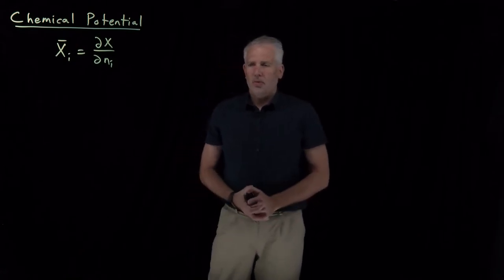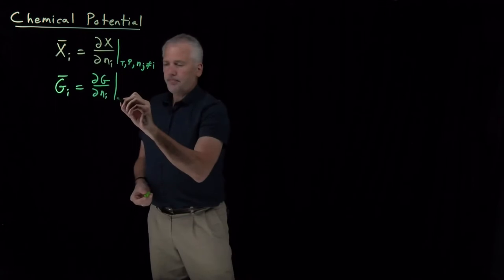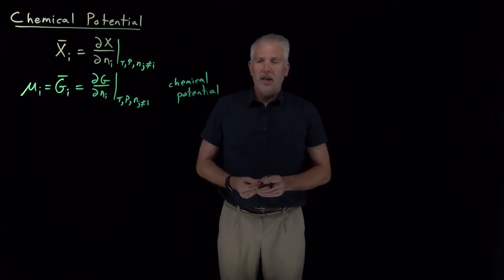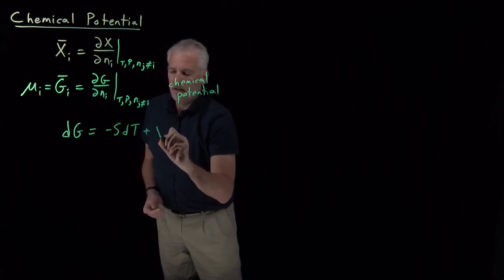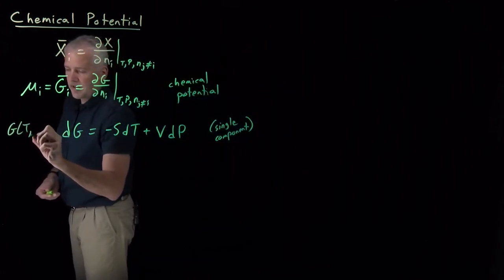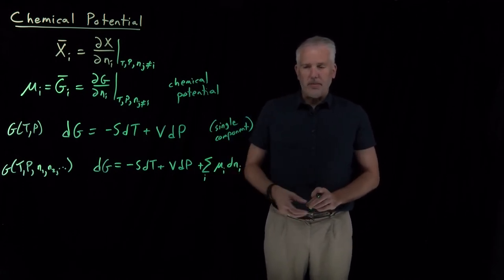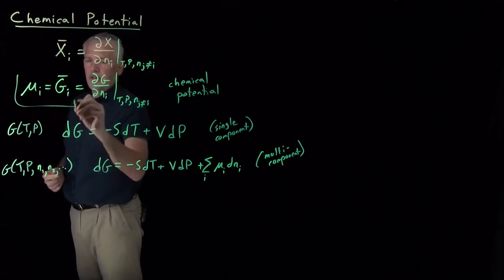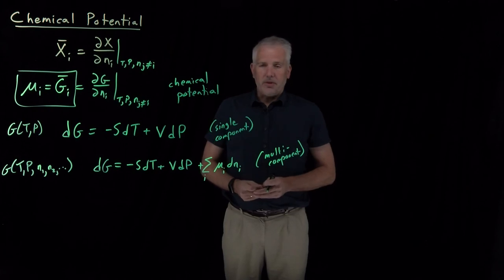Chemical Potential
The partial molar Gibbs energy is a particularly useful quantity. It also gets its own name: it is called the chemical potential.